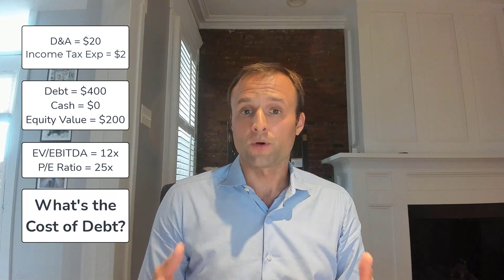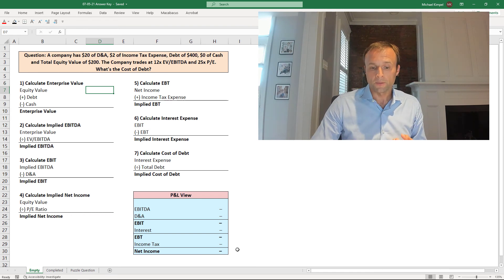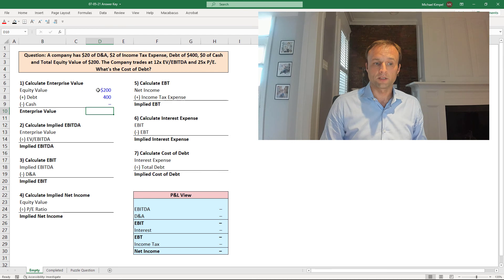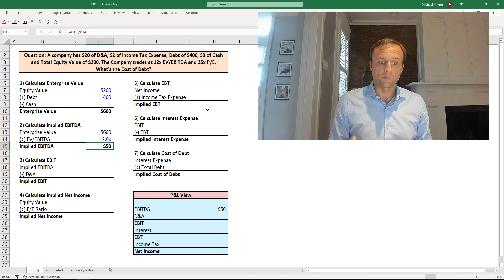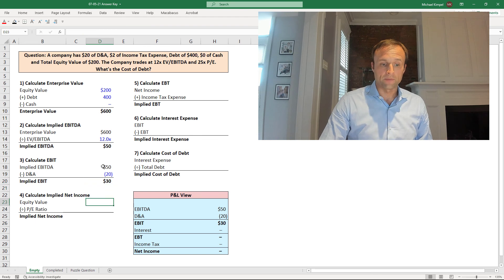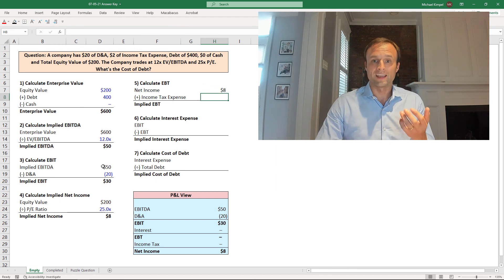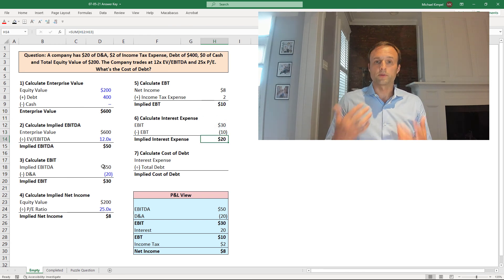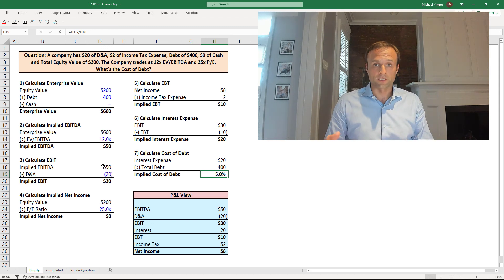Weekly Finance Interview Question Challenge #7 (2021 New)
This week's Finance Interview Challenge Question is: A company has $20 of D&A, $2 of Income Tax Expense, Debt of $400, $0 of Cash and Total Equity Value of $200. The Company trades at 12x EV/EBITDA and 25x P/E. What's the Cost of Debt?

Each Monday, we post a new Finance Interview Challenge Question on LinkedIn and Twitter (@financeable1) and then post a video answer each Friday.